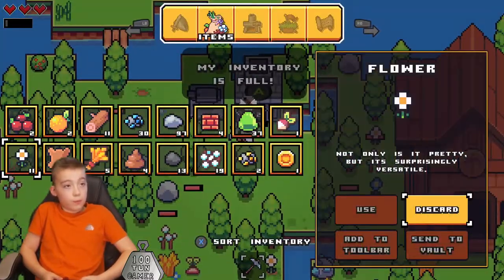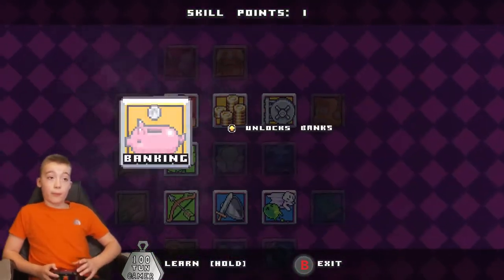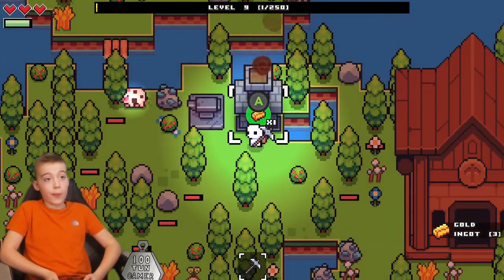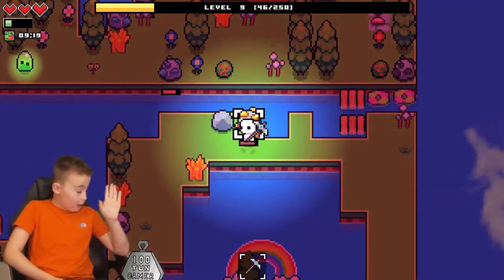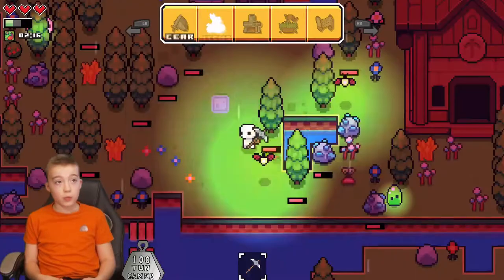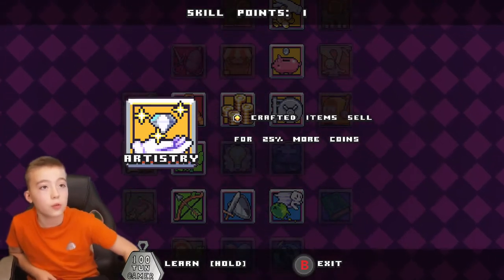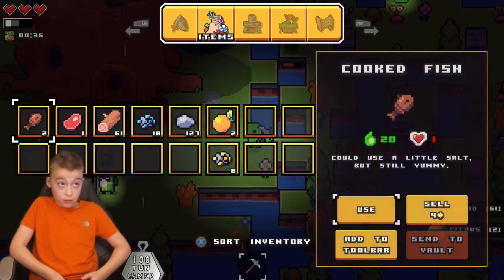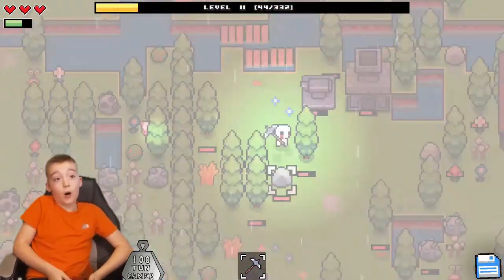Forager -3- Rainbow!!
100 Tun Gamer finds a rainbow!!

Use my support a creator code to support me! - 100tungamer

No swearing on this channel! Keep it kid and family friendly!